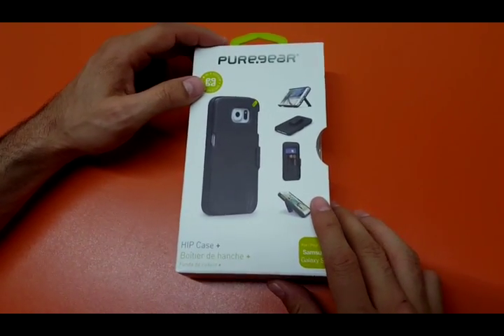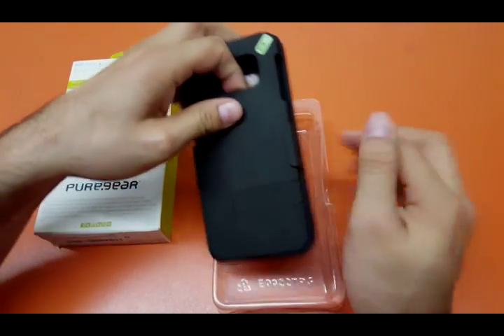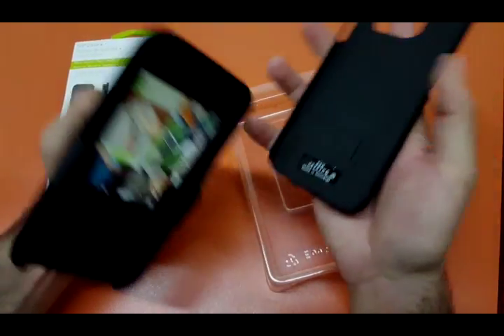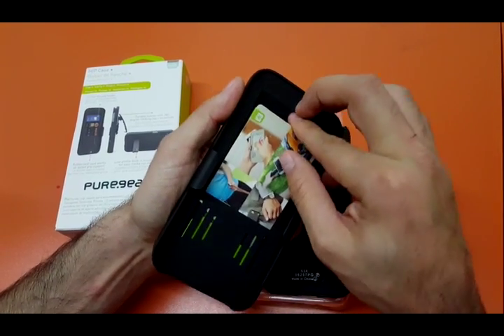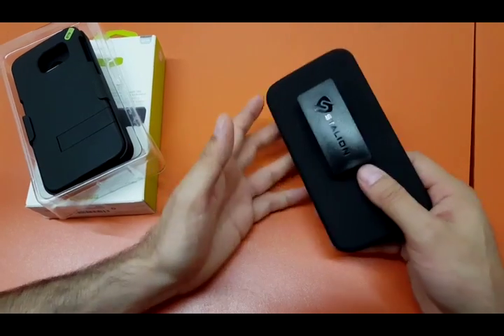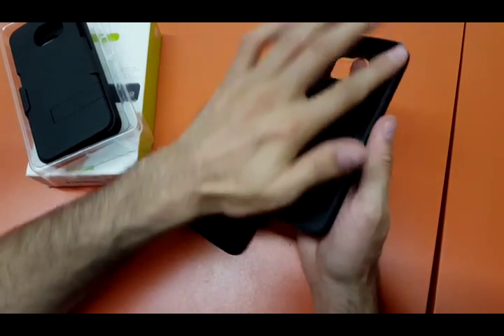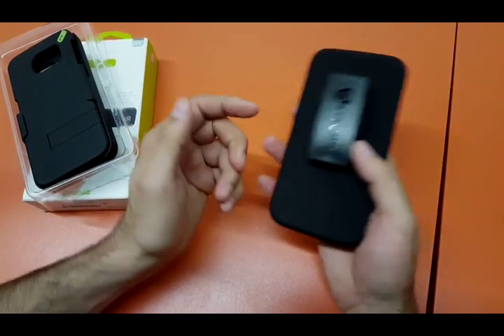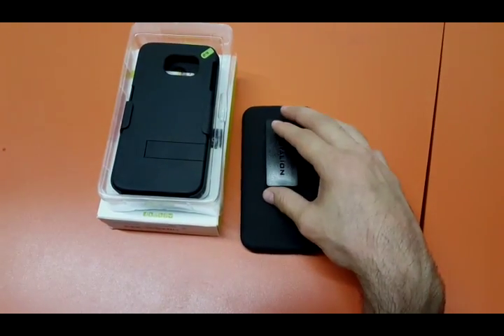Don't buy PUREGEAR holster clip Samsung S6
Don't buy! PUREGEAR holster clip Samsung S6. It's bad design that doesn't work well.

Samsung S6 Stalion CLIP